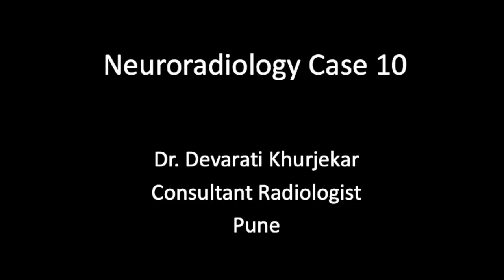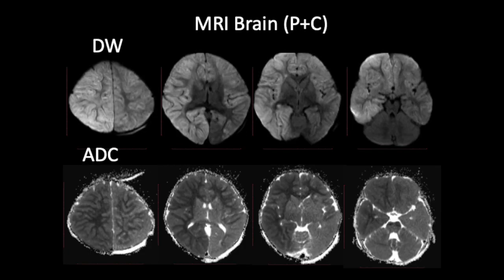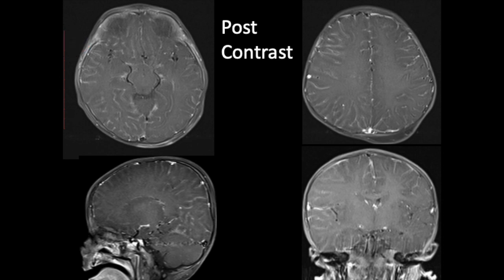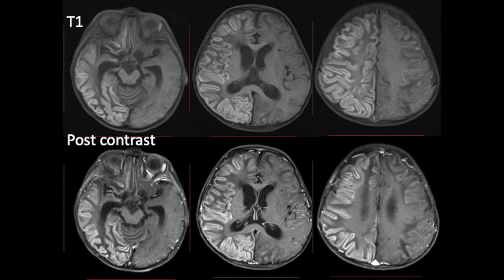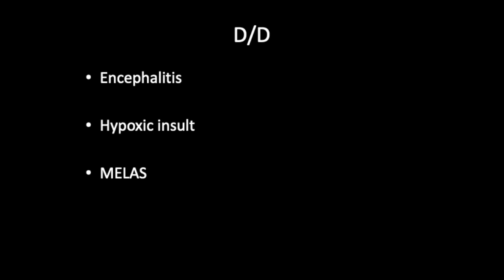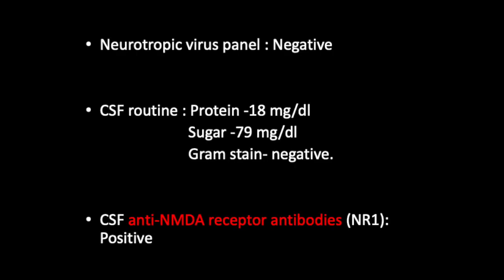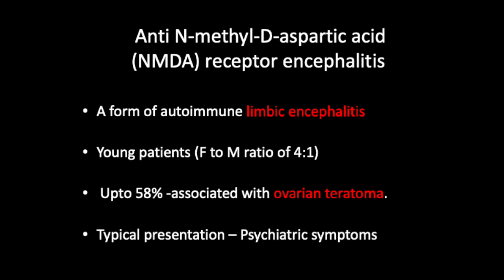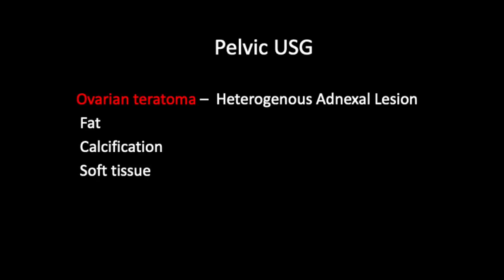NEURORADIOLOGY CASE 10 || DR DEVRATHI KHURJEKAR || 1 YR OLD CHILD || MRI BRAIN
This is an On site In Person event with Lectures, Quiz Contests, Discussions, and MMC (state Council points)